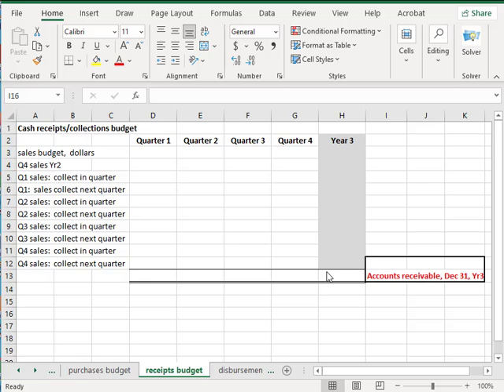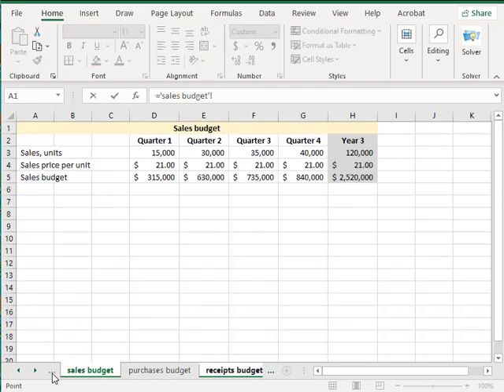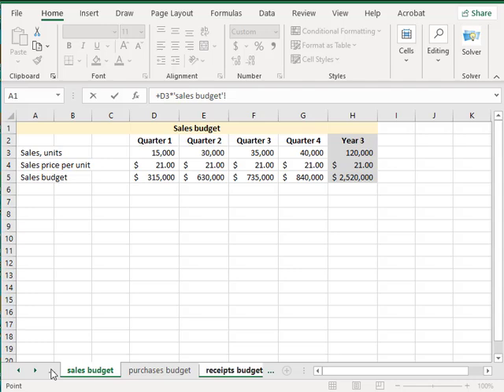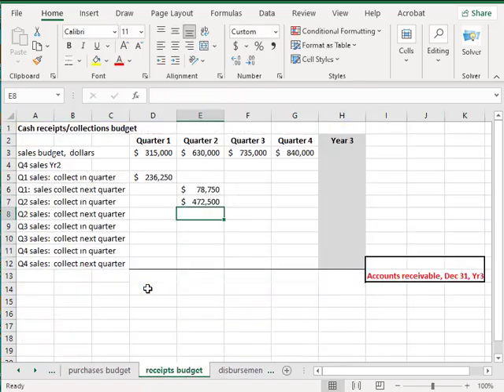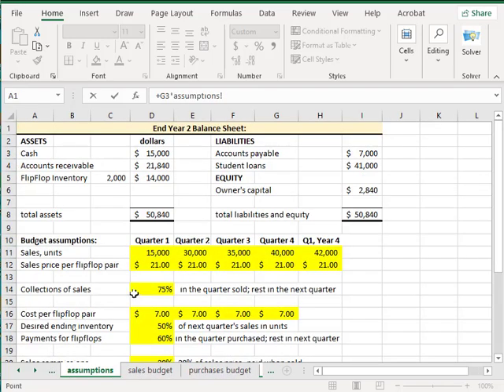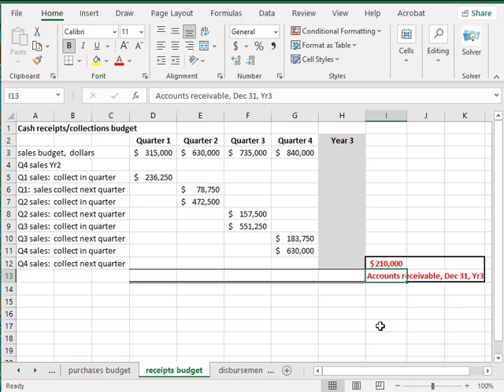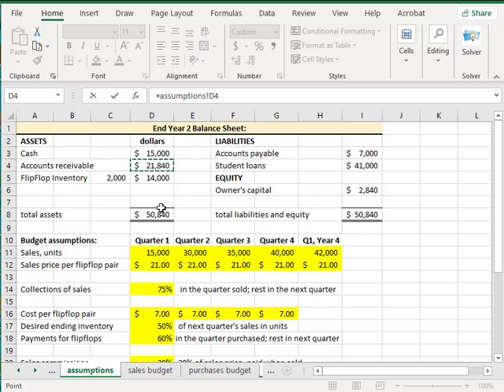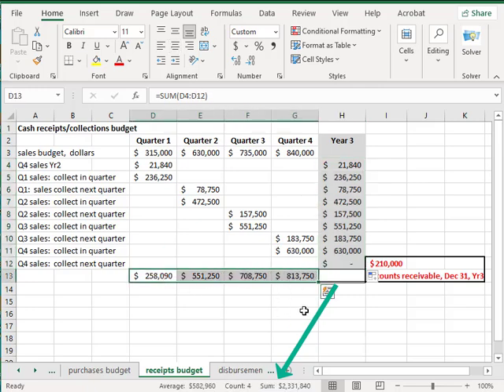ACC 277 Sole Life budget project video receipts collections budget